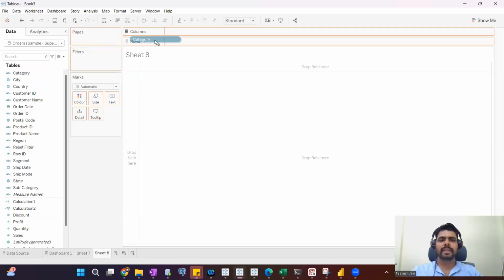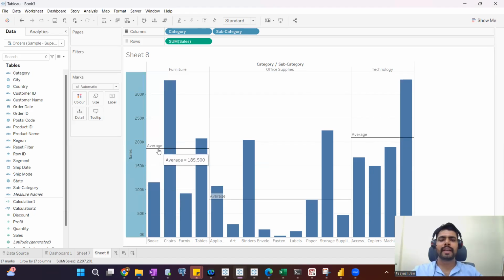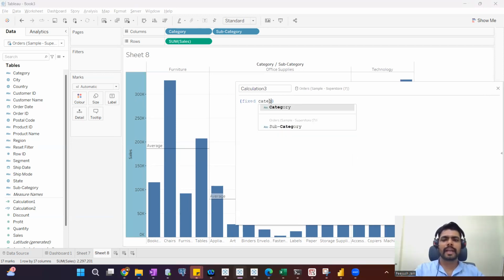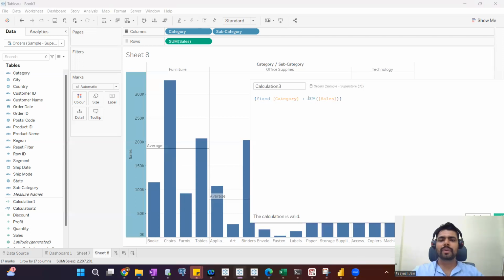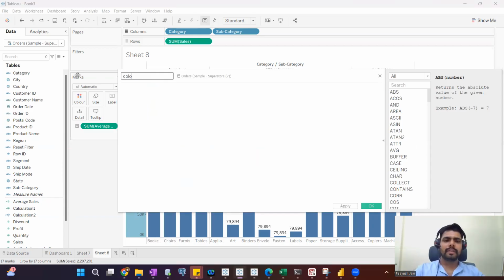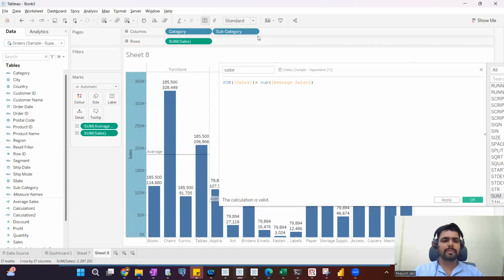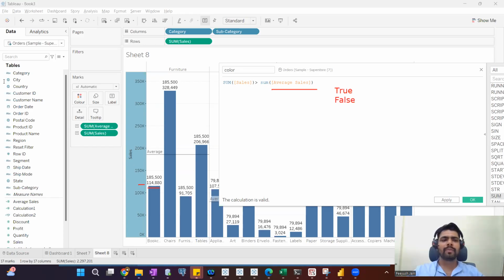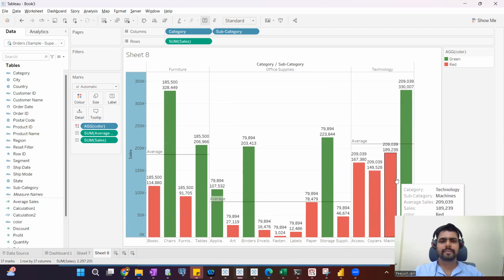Tableau Interview Scenario Question | Tableau Tutorial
I have talked about one scenario that been asked in Tableau Interview